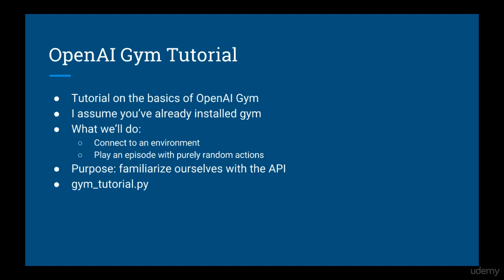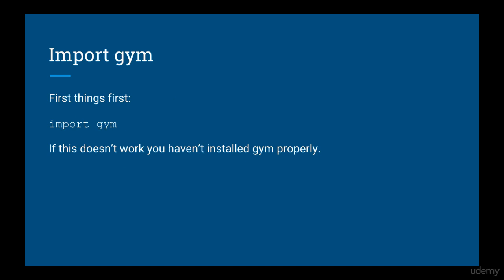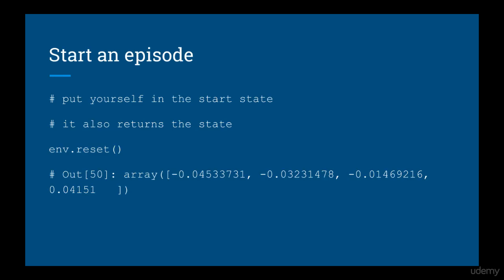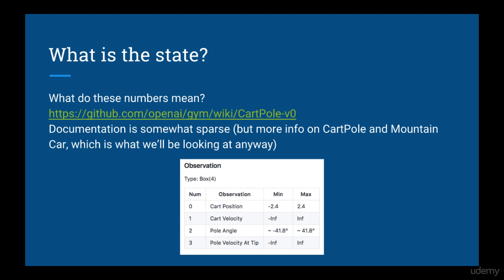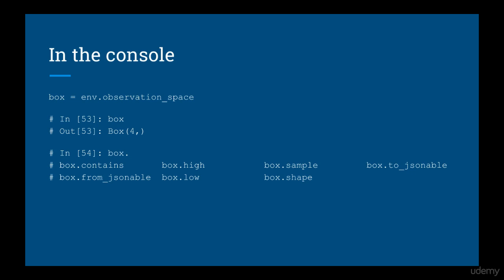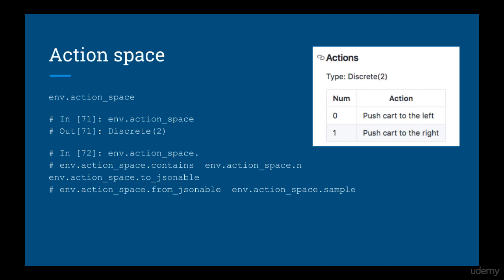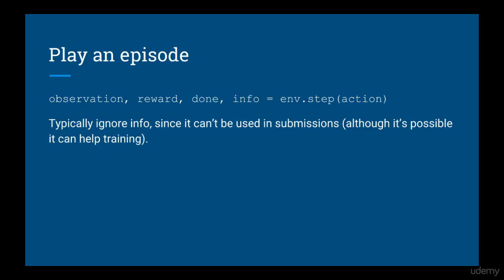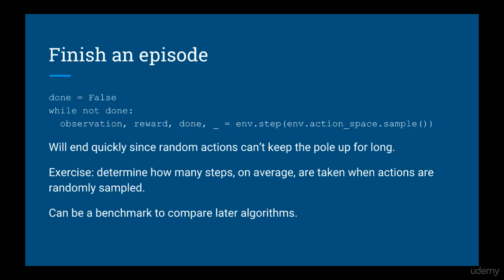011 OpenAI Gym Tutorial